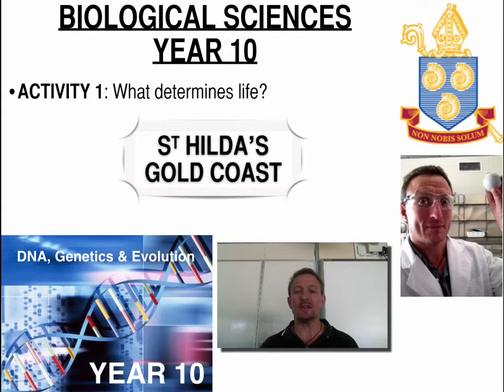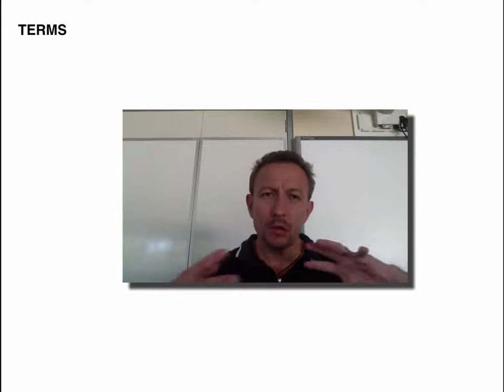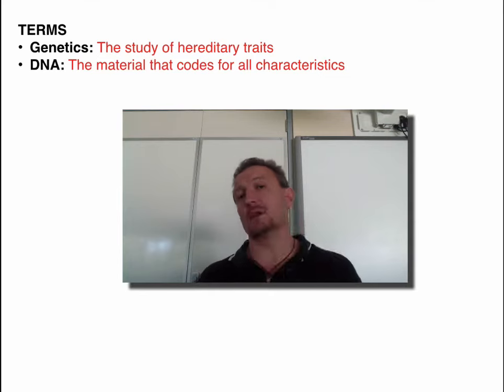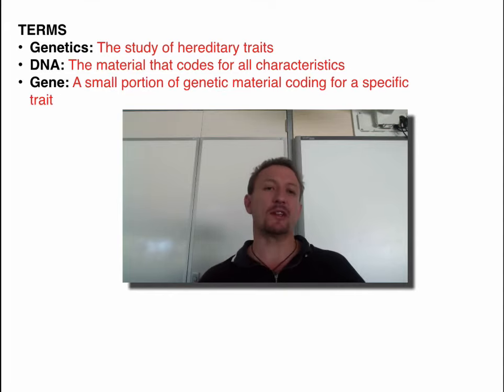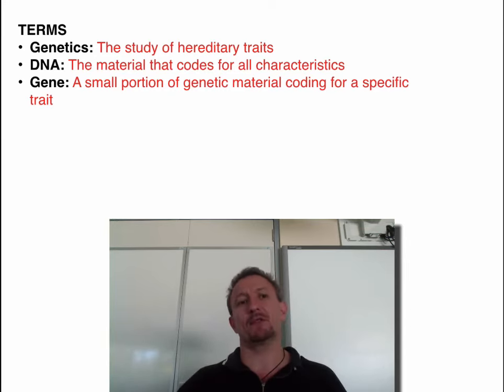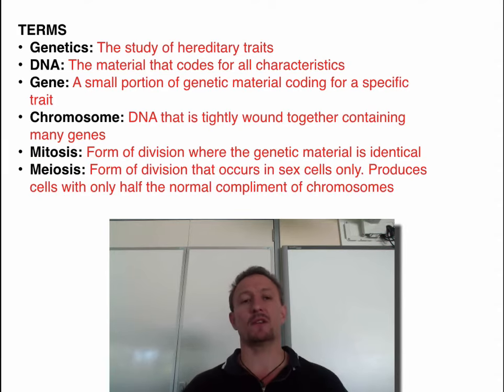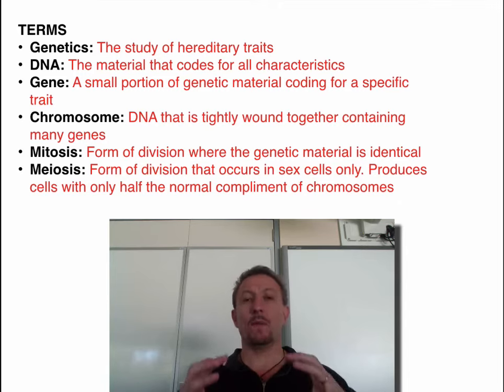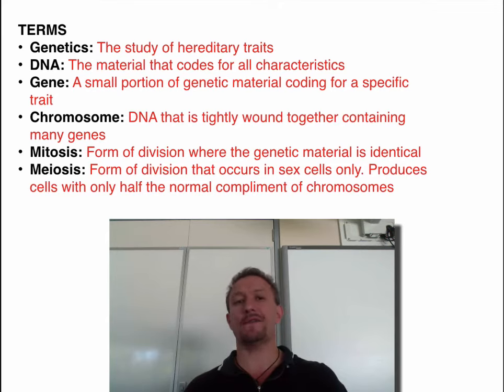What determines life?